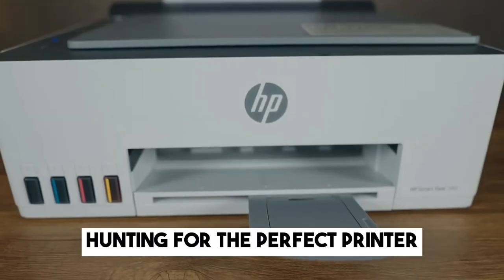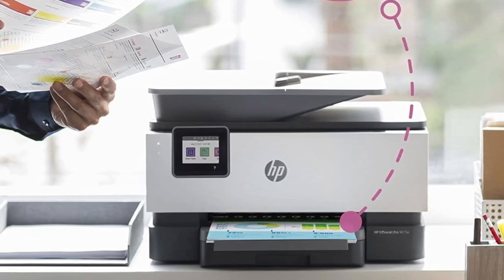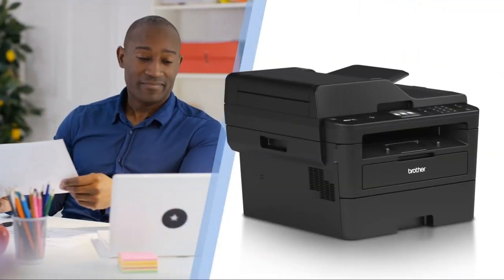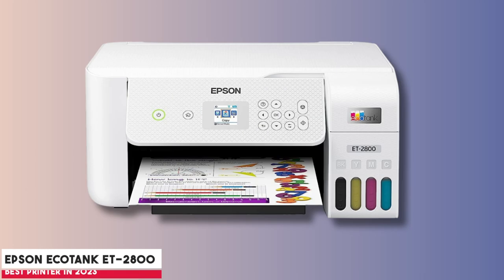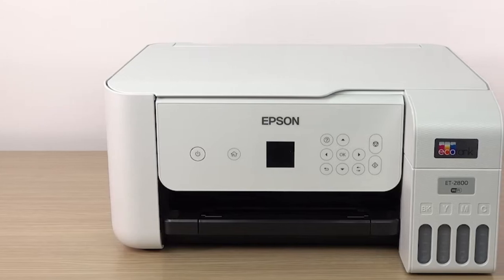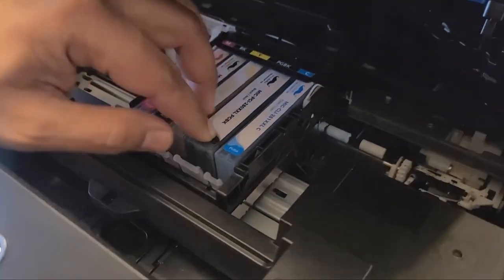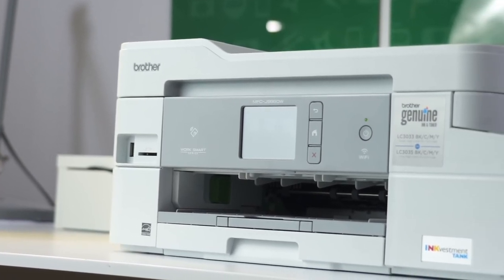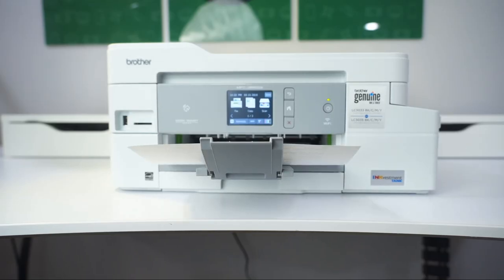TOP 5: Best Printers in 2023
🌟 Unveil 2023's Top 5 Printers! 🌟 Your ultimate guide to the best printers this year, tailored for every need – whether for home, office, or professional use!

Welcome to our comprehensive review of 2024's top printers! In this video, we delve into the latest and greatest in printing technology, showcasing the top 5 printers that stand out in terms of quality, functionality, and value for money. Whether you're looking for a high-performance office printer, a compact home printer, or a specialized printer for photography or design, we've got you covered with our expert picks.